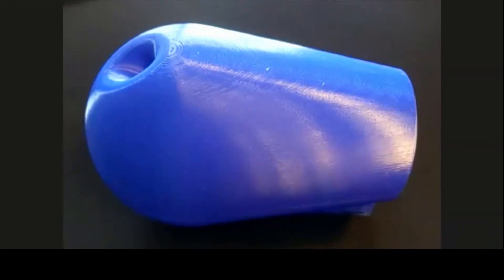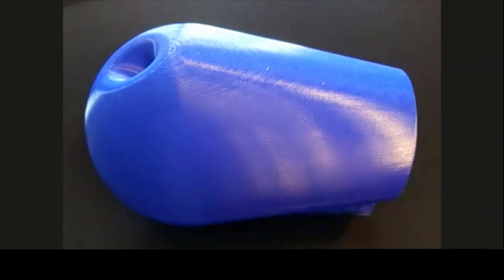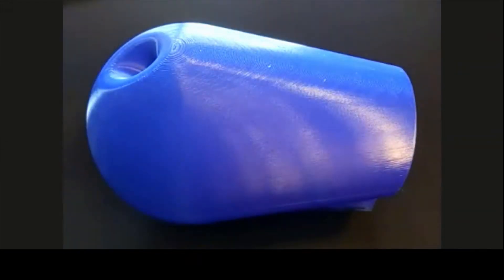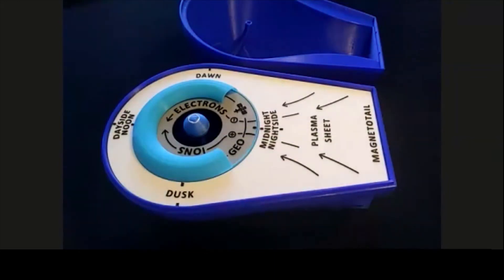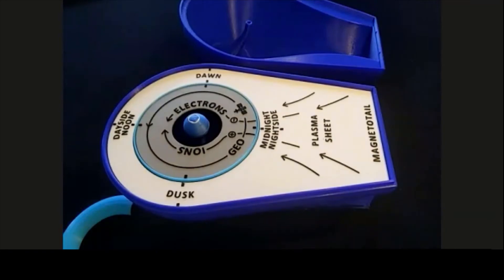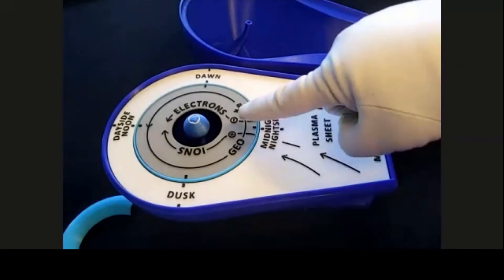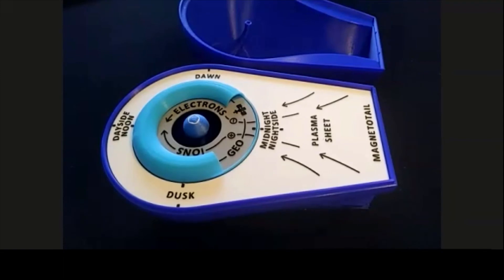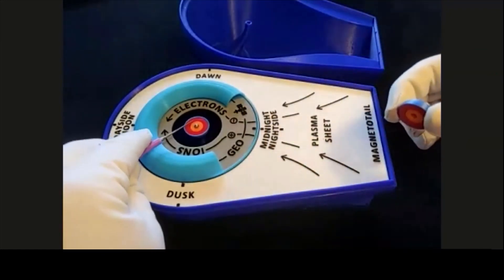3D Printed Magnetosphere Model Demo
The 3D Printed Magnetosphere Model was created by citizen science project Aurorasaurus in collaboration with NASA's STEAM Innovation Lab and the Magnetosphere Multiscale Mission (MMS). This Version 1.0 is an intermediate-level print project intended to be expanded upon by Makers, educators, subject matter experts (SMEs), and the general public. Safety note: This model contains small pieces and may contain neodymium magnets. Use caution with younger learners.

We hope that the 3D Printed Magnetosphere Model helps you share the science and wonder of our planet, and welcome feedback! How are you using your model? If you have any ideas that we could implement in future versions, please let us know by filling out this survey. If you have created an alternate or refined version, please post your make and tag us on Twitter @TweetAurora and @NASAHEAT, with the hashtag 3DMagnetosphere!

Aurorasaurus is an award-winning citizen science project that uses crowdsourced and citizen science data to create the first real-time, global aurora map. The project has made a number of discoveries, including that social media is effective for detecting large natural events; that crowdsourcing the verification of citizen science data works; and that space weather alerts are more accurate when integrated with citizen science data. The Aurorasaurus team in collaboration with citizen scientists and the scientific community published the first scientific study of STEVE (Strong Thermal Emission Velocity Enhancement), an aurora-like phenomenon that appears closer to the equator and flows from east to west. In addition to discoveries, Aurorasaurus conducts outreach and education across the globe, often through partnerships with local groups of enthusiasts.

and report aurora sightings using our website, Aurorasaurus app, or by tweeting @TweetAurora.